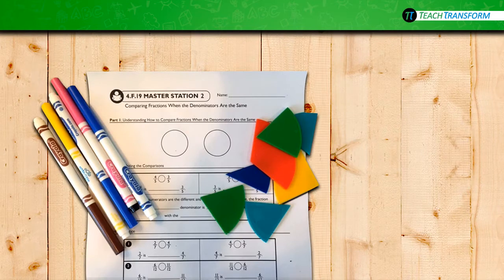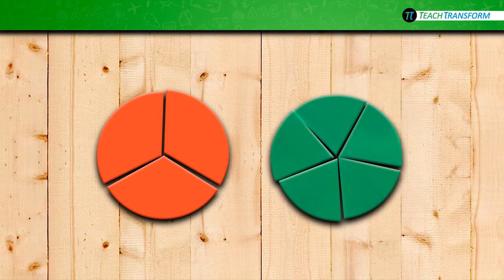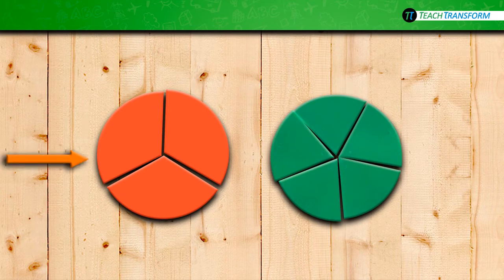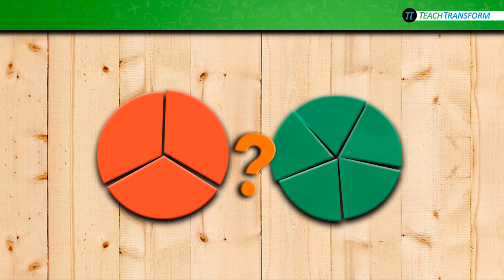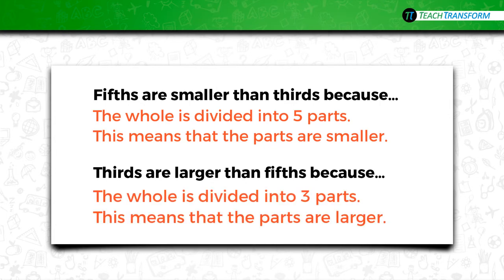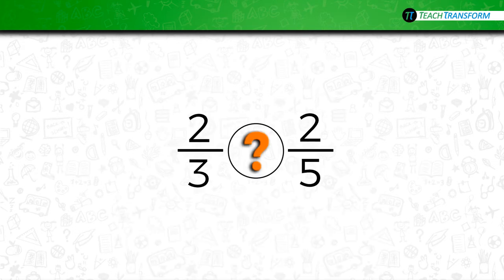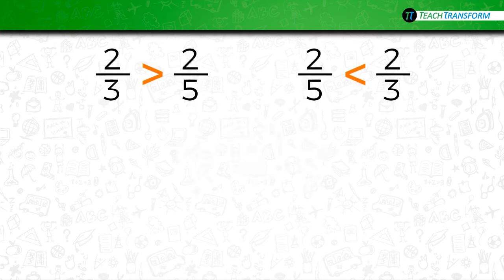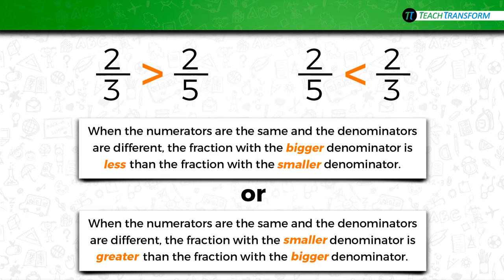This and That Station 2 - Comparing Fractions when the Numerators are the Same